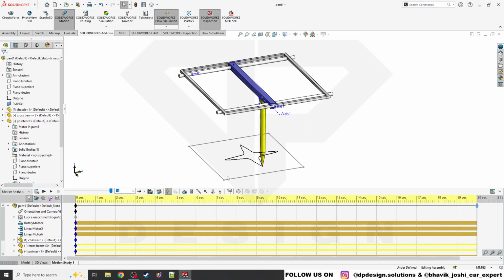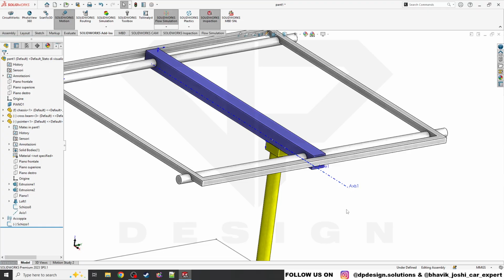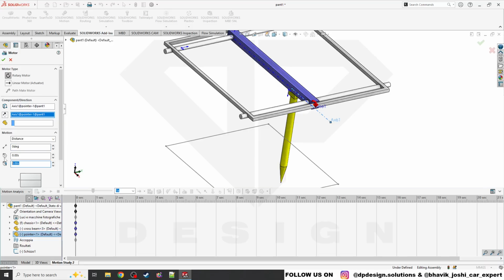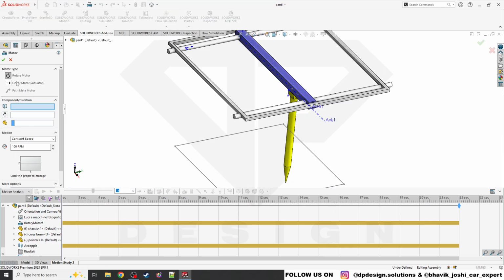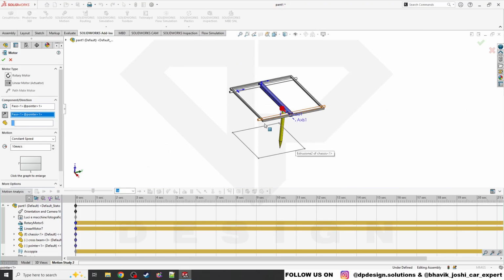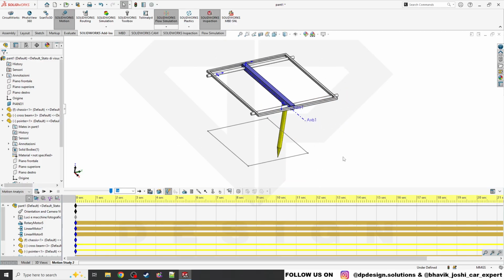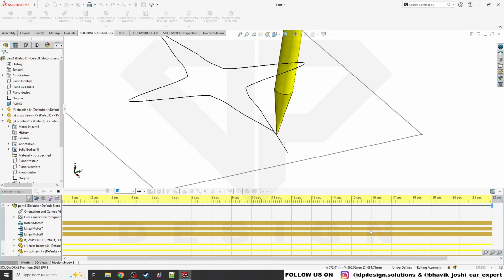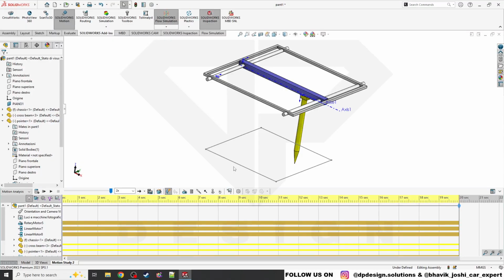Trace path with Linear & Rotary Motors : Solidworks Motion Study Tutorial | DP DESIGN